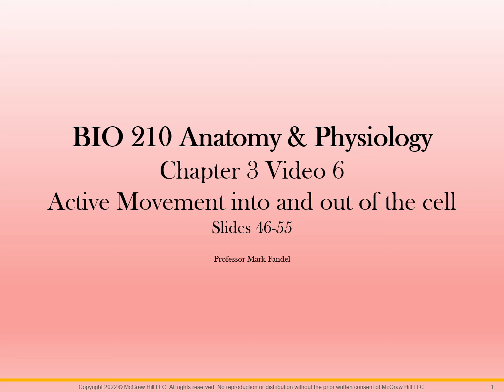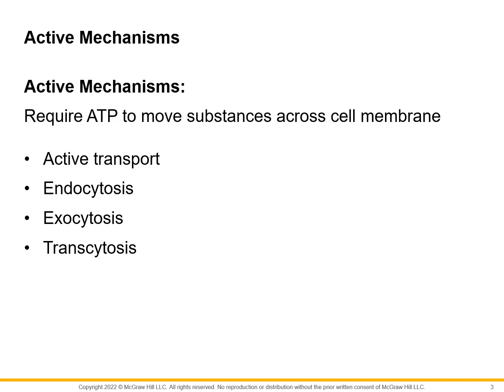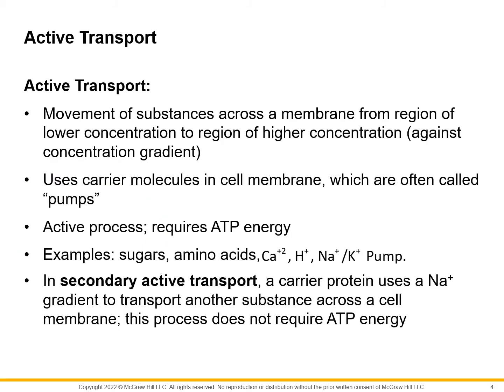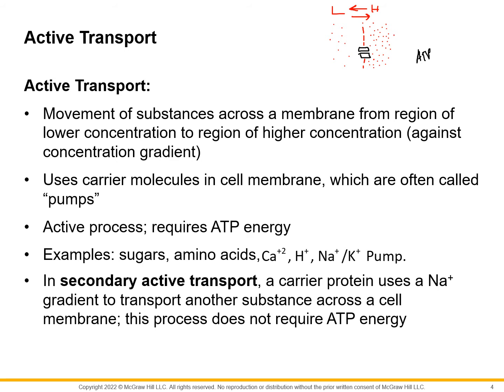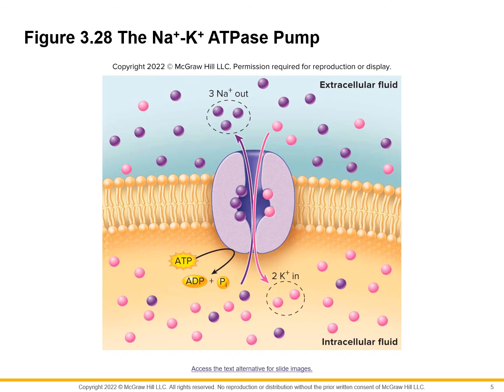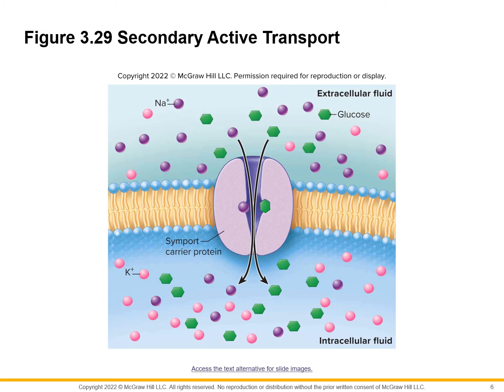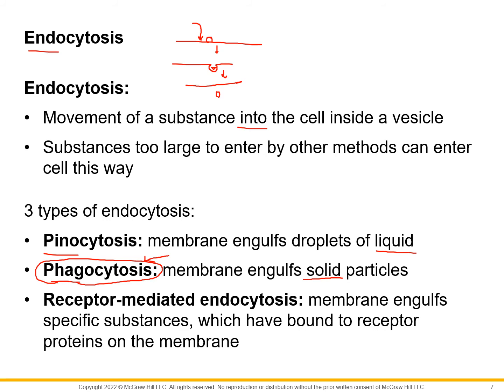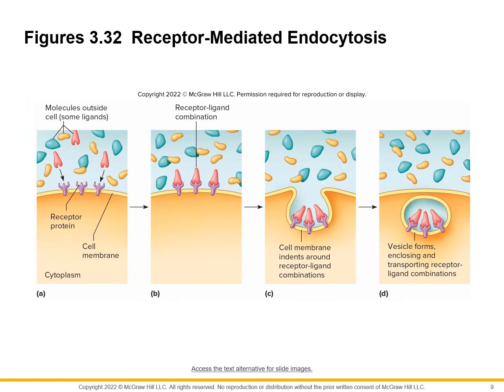Chapter 3 video 6 Active movement into and out of the cell slides 46-55